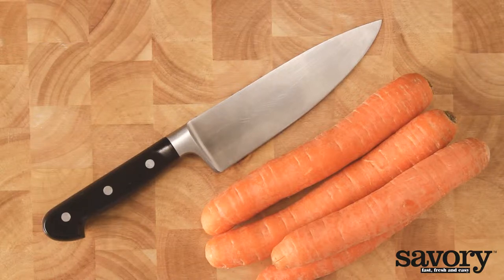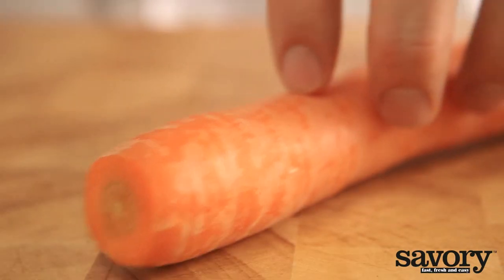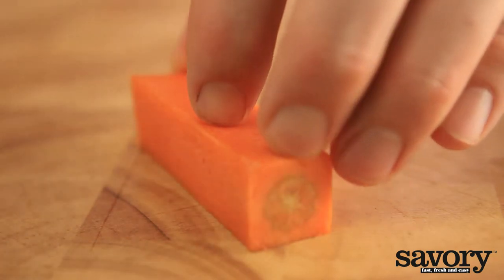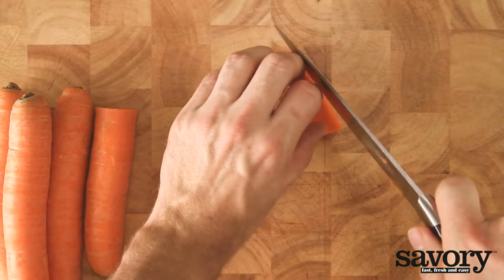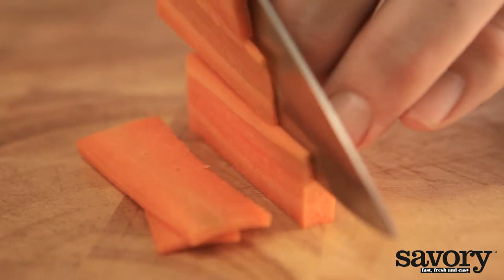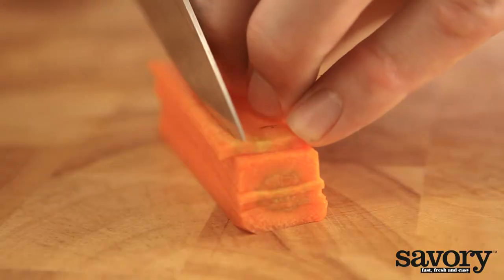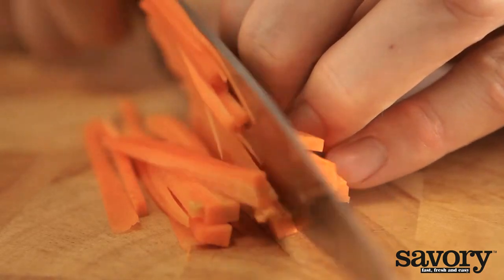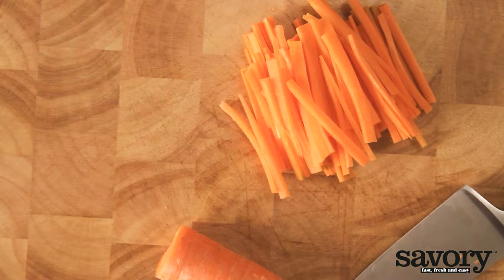Cutting into matchsticks (Julienne) – Savory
Want to make sure your dish not only tastes good, but also looks stunning? Try cutting vegetables into matchsticks or Julienne. Watch the recipe video and learn this cutting technique.

Cut into matchsticks
Cut off both ends of the carrot. Then cut into pieces about two inches long. Next, cut these pieces lengthwise into equal-sized strips. Hold the knife against the side of your fingers to prevent cutting your finger tips. Stack the flat strips on top of each other, then cut through the stack to create matchsticks. You can use these in soups, salads and as garnish.